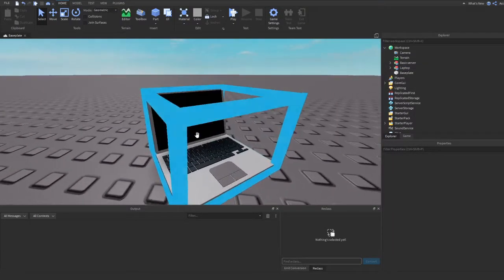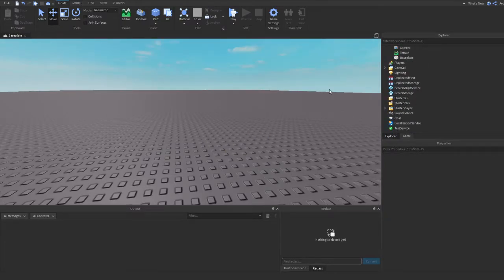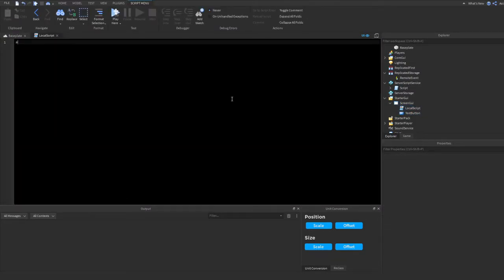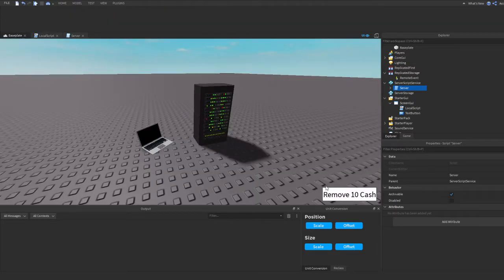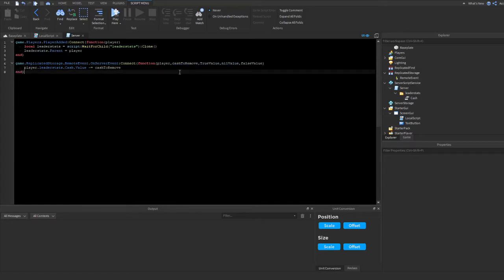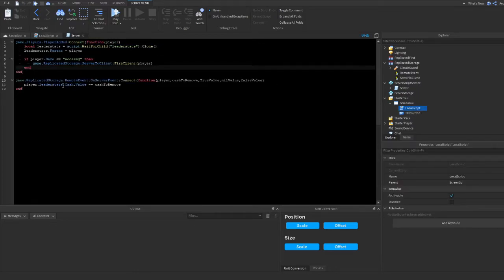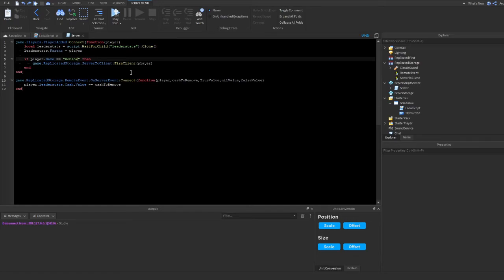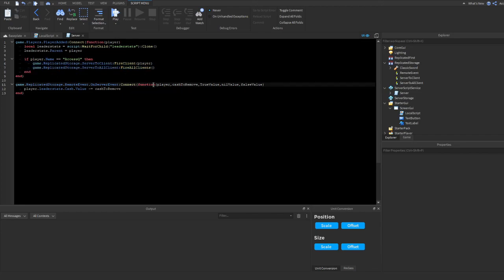Roblox Scripting Tutorial #6 - Remote Events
Make sure to get Parts +

▼ Social Media ▼

➤ Editing: Lightworks
➤ Thumbnails: Paint.net, photoshop
➤ Recording: OBS
➤ PC: Acer Nitro i5
➤ Microphone: RODE NT2
➤ Mixer: Mackie 1202-VLZ
➤ Headphones: Audiotechnica ATH-M20x

▼ Other ▼